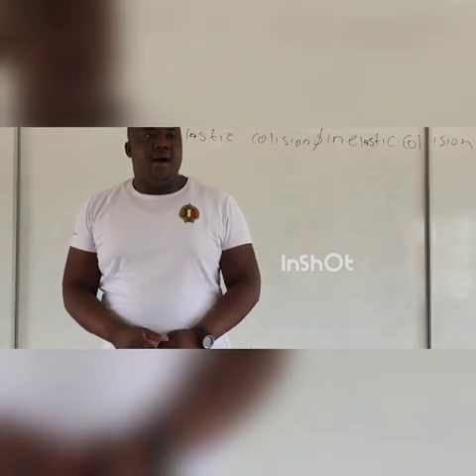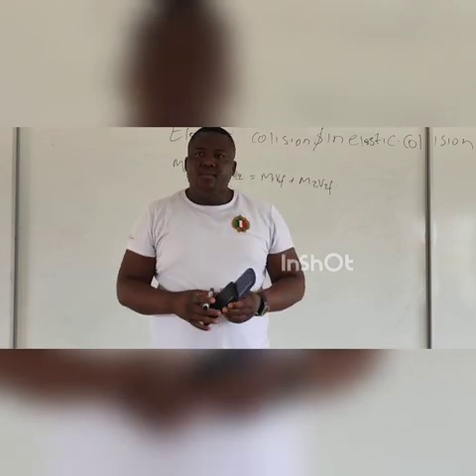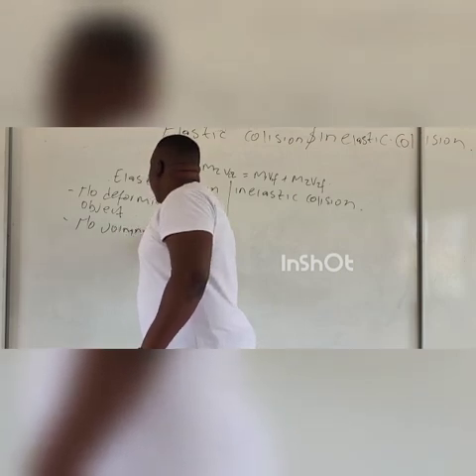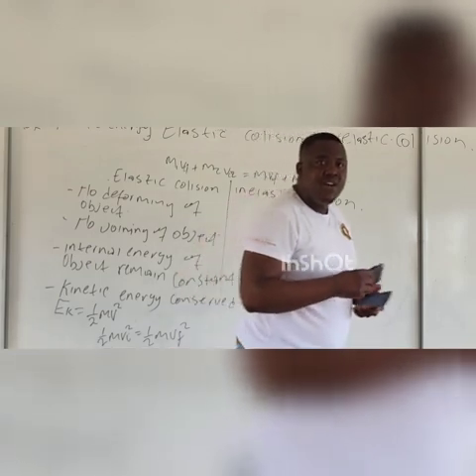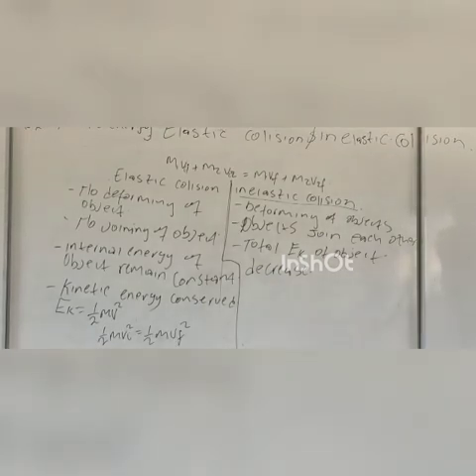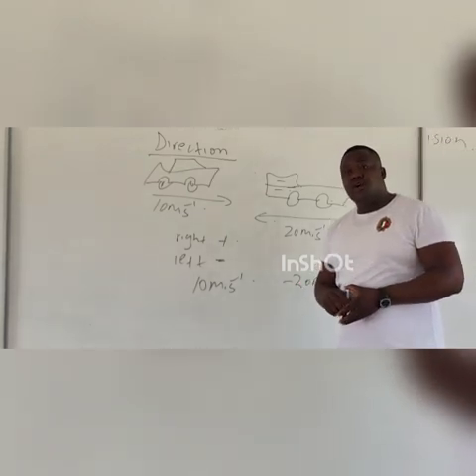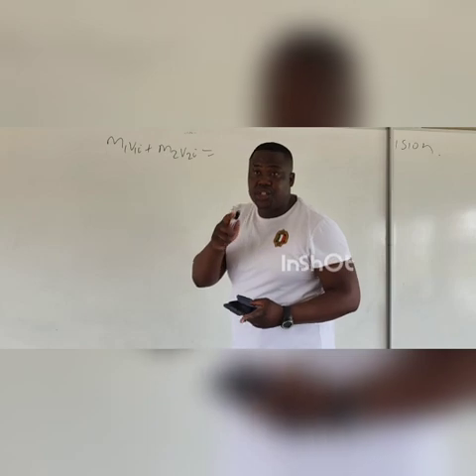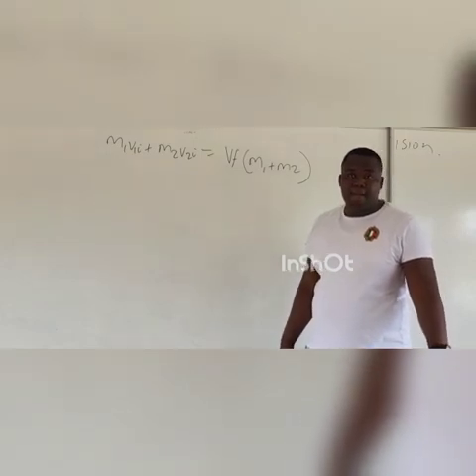grade 12 momentum lesson malamulele high with Mr bila v